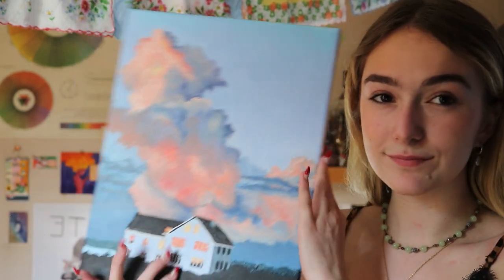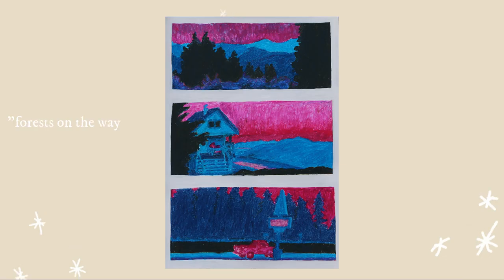𝘼𝘾𝘾𝙀𝙋𝙏𝙀𝘿 art school portfolio | LCAD 2021 game art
☾ Hi there! ☽
Welcome back! Or, if this is your first time seeing one of my videos, I hope you enjoyed it. I haven't shared much of my art on here, but I plan to more as time goes on! I always watched art portfolio videos, and so it's unreal to finally make one of my own! I hope you enjoy. Have a great day!

➱ABOUT
I applied in November of 2020 to Laguna College of Art and Design, and got accepted into the Fall 2021 program for Game Art. I got accepted into the program and got a merit scholarship for $9,000 annually. In this video I show my portfolio in order of how I submitted it, briefly go over a few pieces, and then talk about my process and some tips at the end.

➱ABOUT ME
Hi! My name is Riley Mae, and I'm a 17 year old currently living in Washington state! I absolutely love to travel and adventure, as well as paint, play music, and of course film.
I have an affinity for folk music and spend most of my time listening to good tunes. I practice a lot of manifestation and Law of Attraction work, as well as finding ways to work witchy practices to live into my daily life. It's helped me grow immensely these last few years, and I plan to continue furthering my spiritual practices and share them on this channel. You'll find a mix of travel vlogs, brain-spills, spirituality sessions, and more on this channel. I can't wait to share more with you!

➱MUSIC IN THE VIDEO (in order)